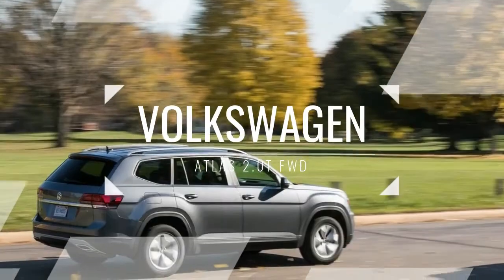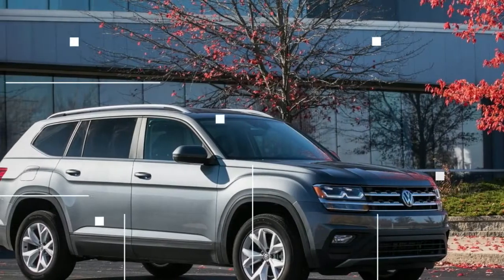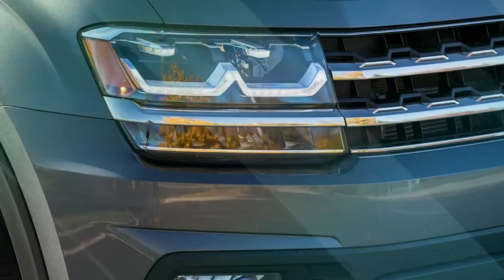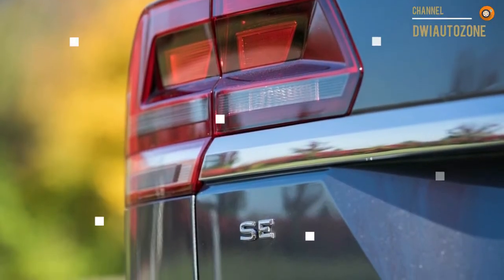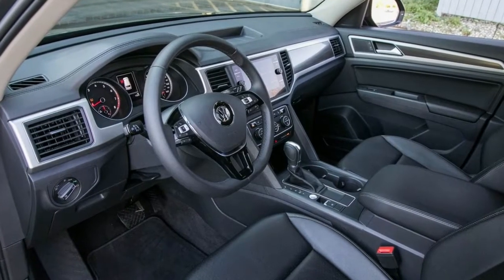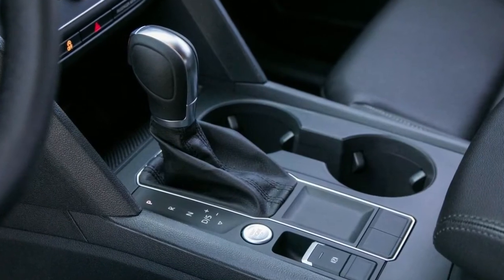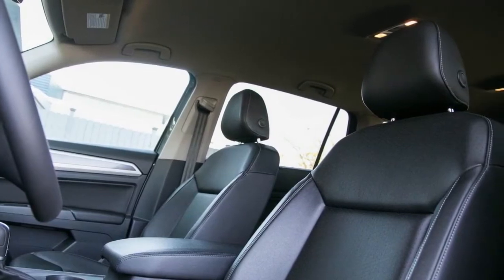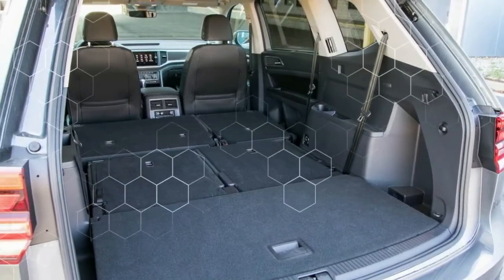2018 vw Volkswagen Atlas 2.0T FWD - Price Interior Exterior and Specifications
With a base price between $1400 and $1730 less than the equivalent front-wheel-drive Atlas V-6, the Atlas 2.0T offers competitively punchy performance with additional fuel efficiency. If you can live without all-wheel drive (and the exclusive features of the flagship, AWD-only Atlas SEL Premium), there’s little reason to pass up the Atlas 2.0T in favor of the V-6.

Targeting the heart of the three-row, mid-size-crossover market, the Tennessee-built Atlas is available with either a 235-hp turbocharged 2.0-liter inline-four or a 276-hp naturally aspirated 3.6-liter V-6. Both engines are paired with an eight-speed automatic transmission and route torque to the front wheels; all-wheel drive is optional only with the six. 2018 vw Volkswagen Atlas 2.0T FWD - Price Interior Exterior and Specifications

dwiautozone DwiAutoZone